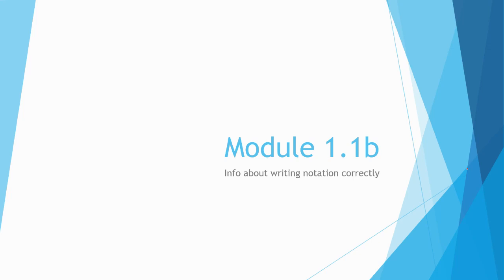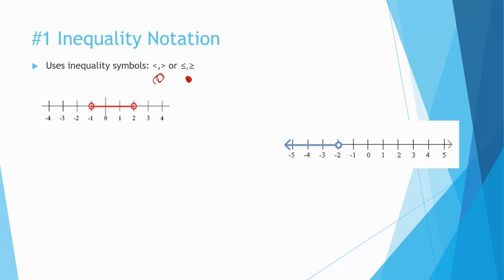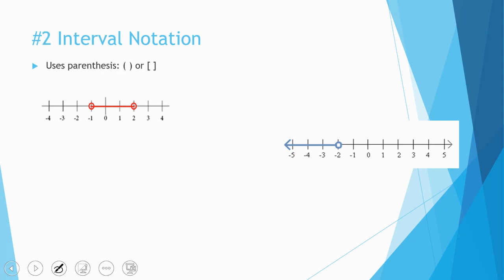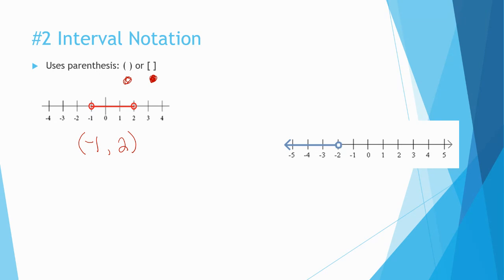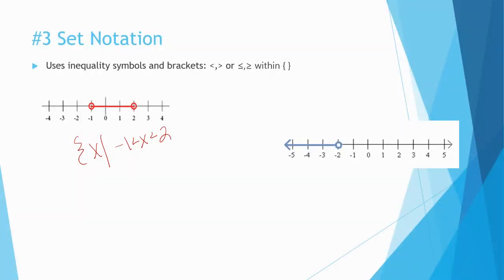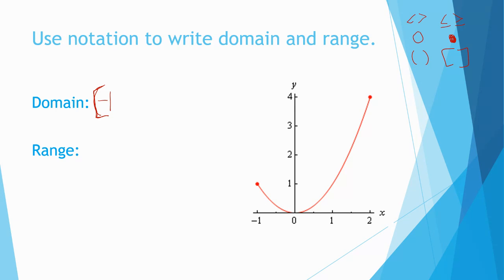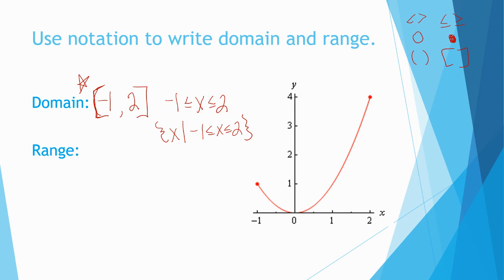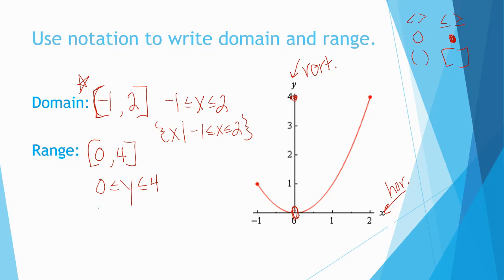Algebra 2 Lesson 1.1b Notation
an algebra 2 lesson about how to write notation correctly.